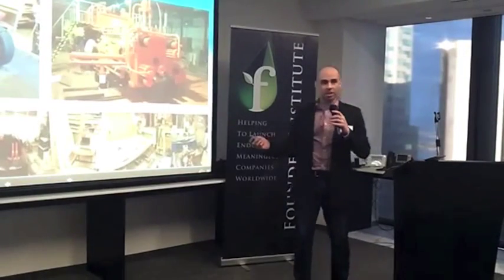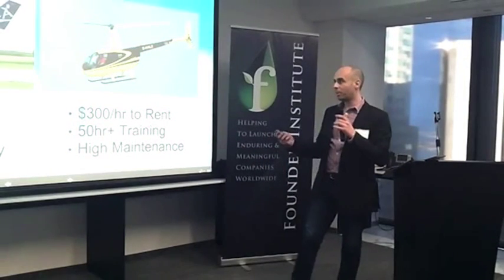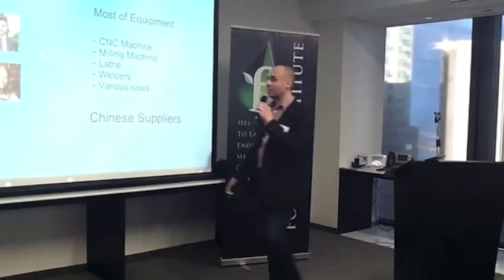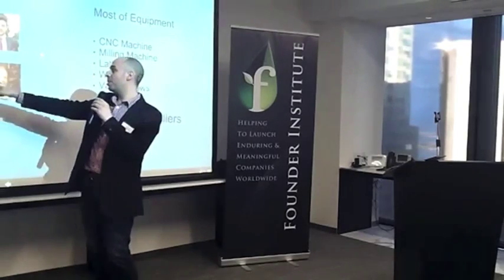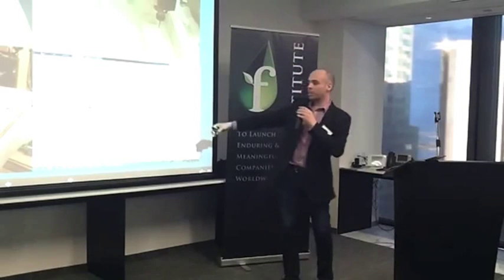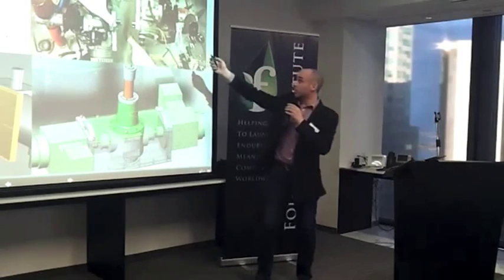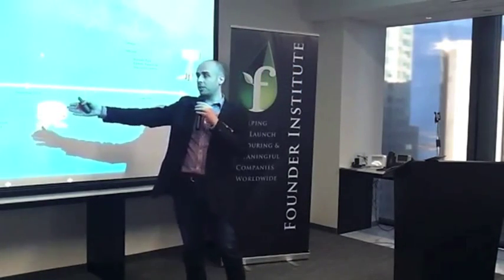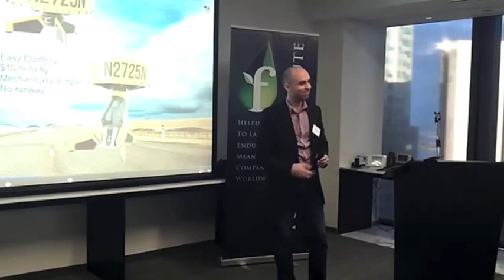AirVinci's BackPack Helicopter Pitch at the Founder Institute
We are developing a Backpack Helicopter that will take skydivers up to 10,000ft for their jump. Our mission is to replace cars with flying machines.